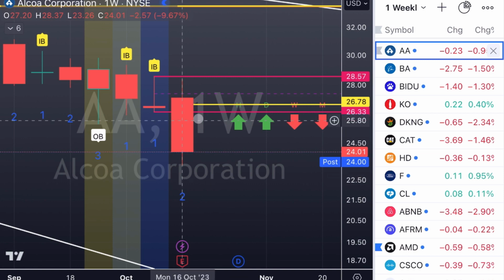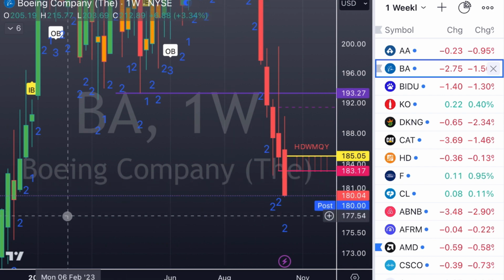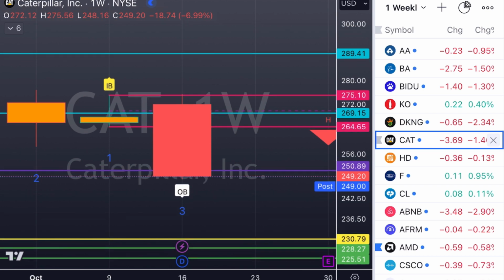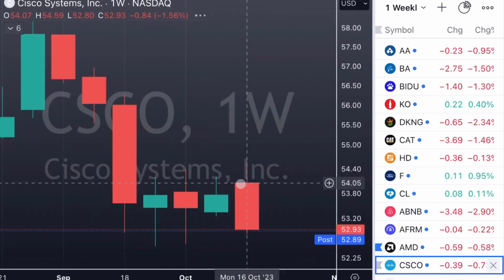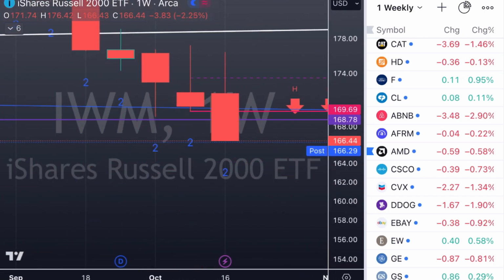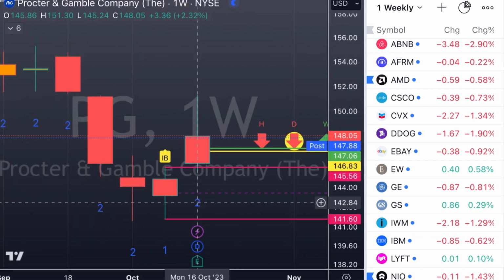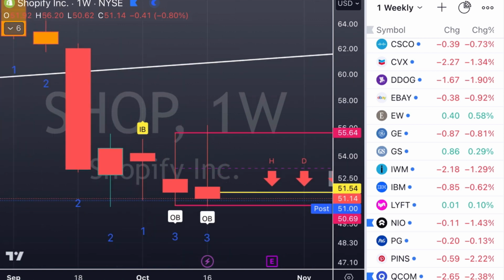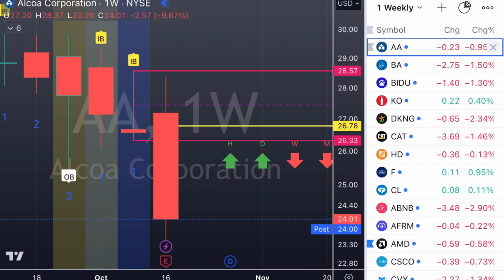Unbelievable Success Rate 90%: Weekly Swing Plays Review!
In this extraordinary video, we'll be reviewing the incredible performance of last week's weekly swing plays. Brace yourself for a jaw-dropping 89% success rate! It's not just about reviewing trades; it's about exploring the secrets behind their outstanding success.

We'll delve into the winning plays, analyzing the strategies and indicators that made them triumph. Whether you're a seasoned trader or just beginning your trading journey, this review is your opportunity to gain insights and inspiration.

Don't miss this chance to learn from real-world examples of highly successful trades. Watch now to uncover the secrets behind this remarkable 89% success rate and elevate your own trading game! 📈🚀💰

TRADING VIEW